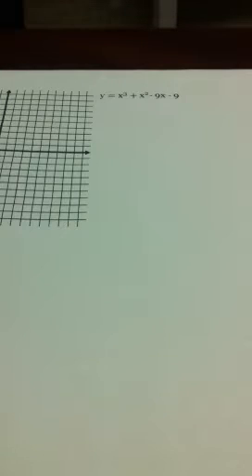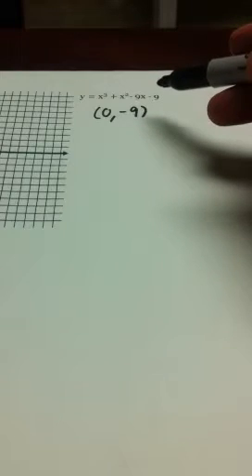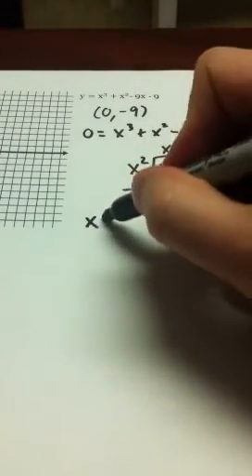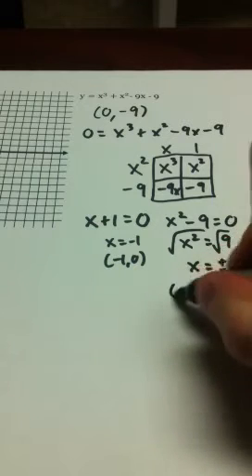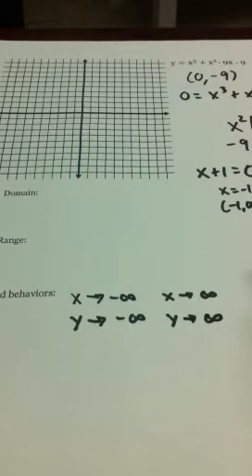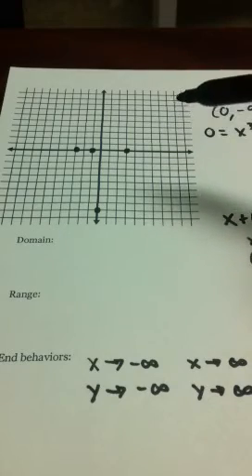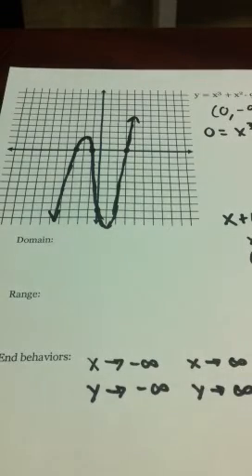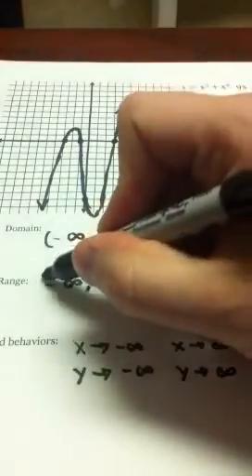Graphing polynomials by hand